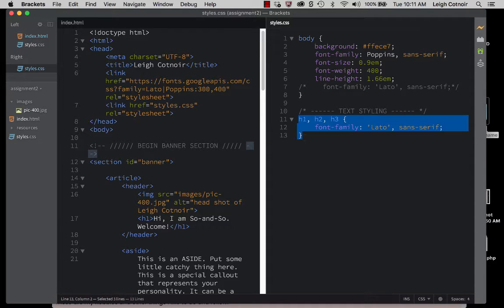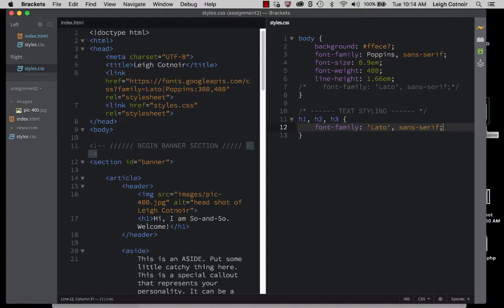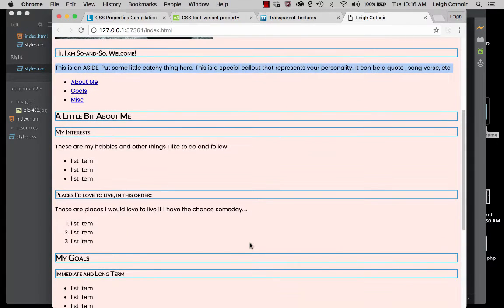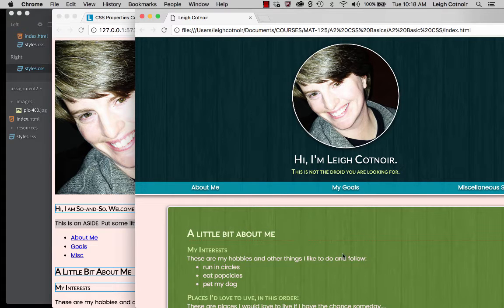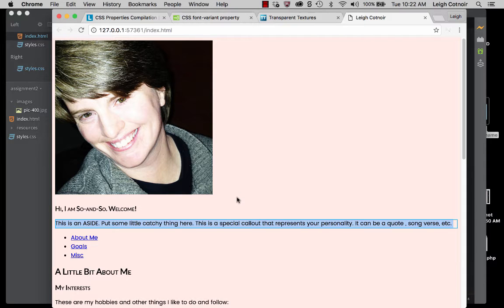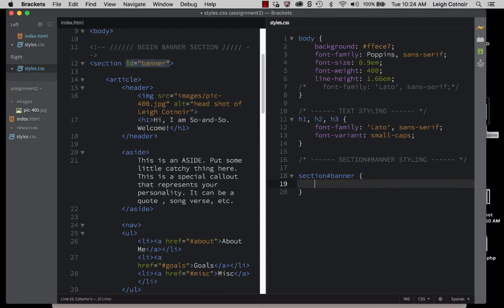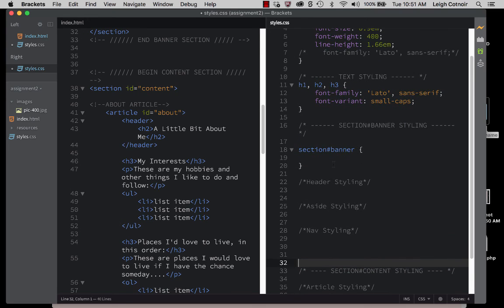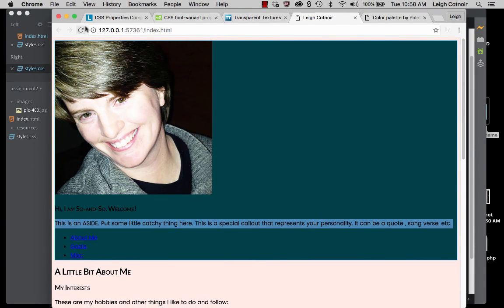Basic CSS Part 04 (Brackets Editor)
Covers: font-sizing and CSS compilations page,
CSS stylesheet organization
Set up empty CSS comments to upcoming outline document rules
How to write compound selector,
background colors